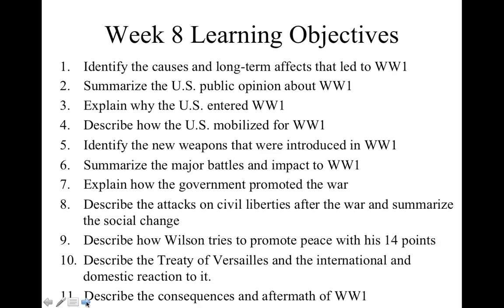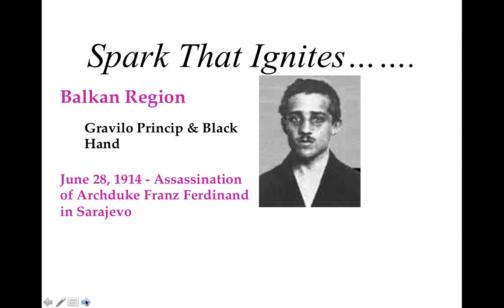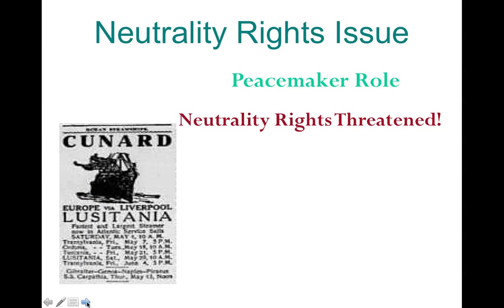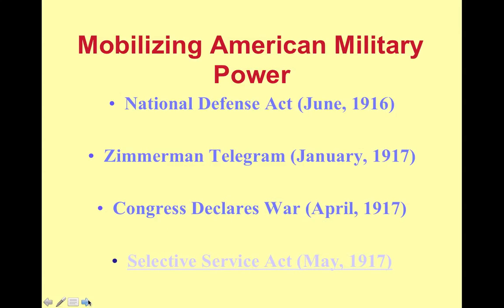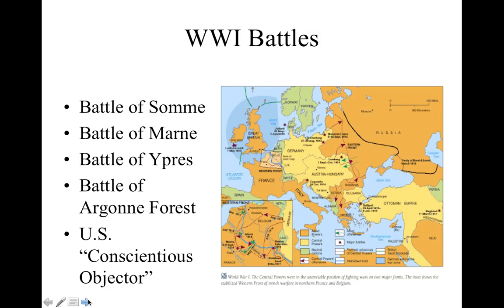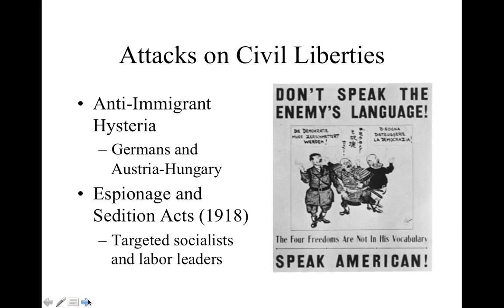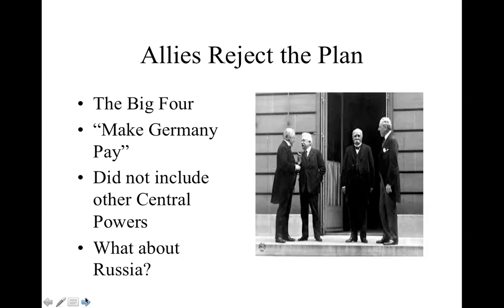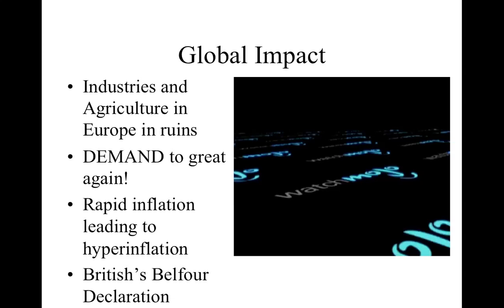AH Hybrid Tri 2 Week 8 WW1